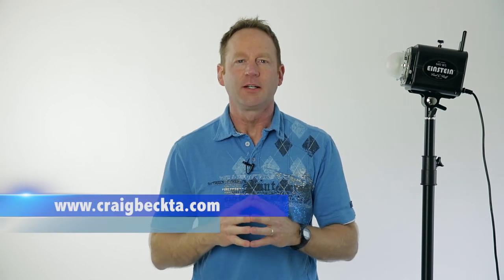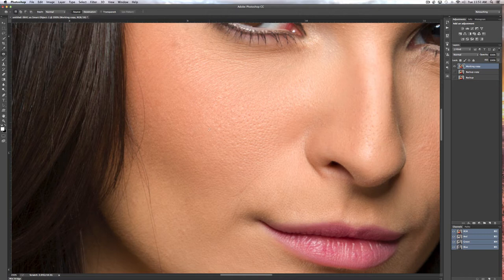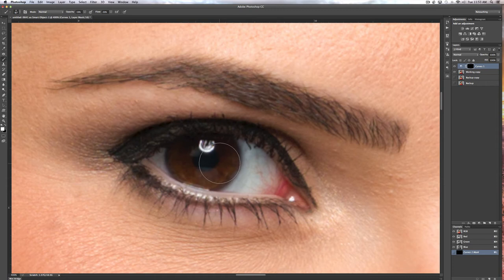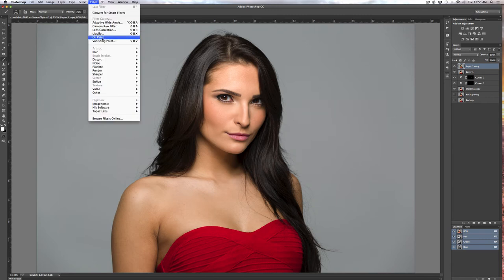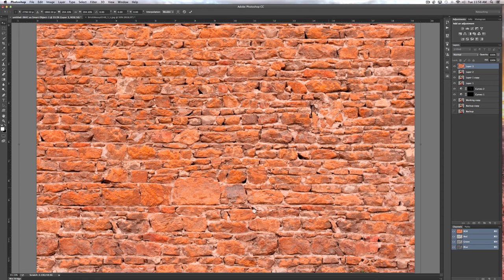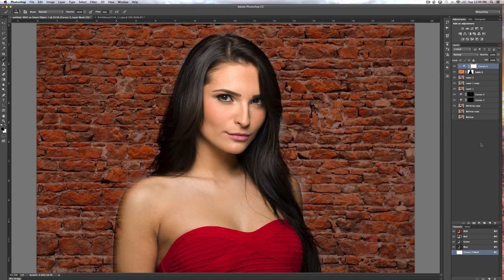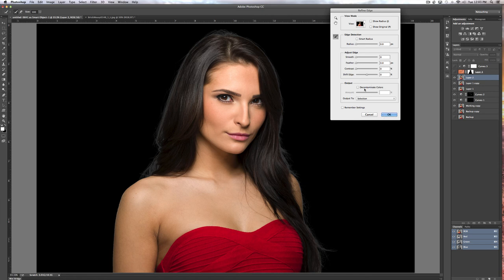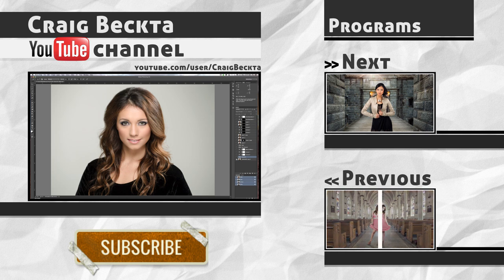How To Get Started With Photoshop: 5 Things Beginners Want to Know How To Do in Photoshop CC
Photoshop Tutorial For Beginners Photoshop Tips
New Portrait Lighting and Retouching course: